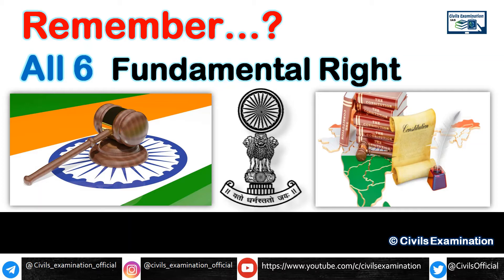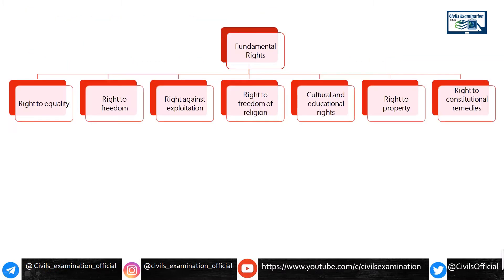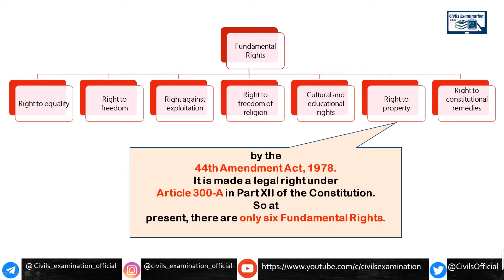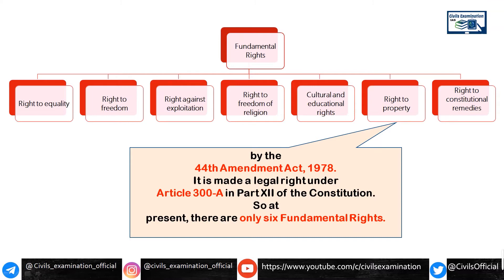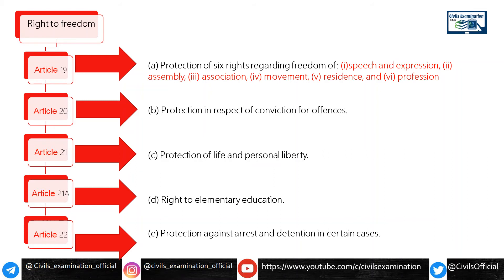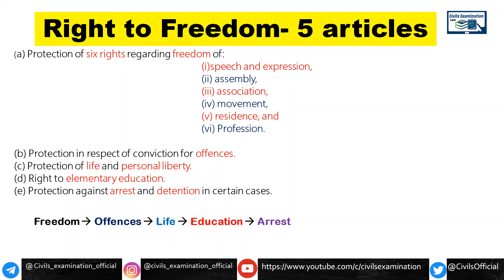How to Remember all Fundamental Rights | Tricks & Tips to learn L-2 | upsc and other exams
🔴NOTE :- sixth revised edition of the consistent best seller and the most celebrated title on the subject – Indian Polity by M Laxmikanth. The book is a must-read for the aspirants appearing for the Civil Services examinations as well as the other State Services examinations. It is conceived to cater to the requirements of not just students appearing for competitive examinations but also postgraduates, research scholars, academicians and general readers who are interested in the country’s political, civil and constitutional issues. The chapters has been thoroughly revised and updated as per the recent developments.
Salient Features :

1 ) Conceptual videos on following key topics available at the given/QR code
• Fundamental Rights
• Role of Parliament and its Limitations
• Important Articles
• National Emergency and its Impact on Political System
• CAG, AGI, CBI and NIA – Their Autonomy and Limitations
• Judicial Review and Activism
• Scheduled and Tribal Areas (Demonstration and discussion through Indian map)
2) 80 chapters covering the entire Indian political and constitutional spectrum along with relevant appendices
3) Chapters rearranged as per the latest pattern of the examination
4) Coverage on the recent developments in Jammu & Kashmir and Ladakh, Constitutional Interpretation, Judicial Review and Judicial Activism
5) Updated previous years’ questions and revised practice questions for both Preliminary and Mains examinations
6) One-stop reference for the Civil Services aspirants, students of Law, Political Science and Public Administration

to enjoy all those videos AND TO APPRECIATE OUR WORK..